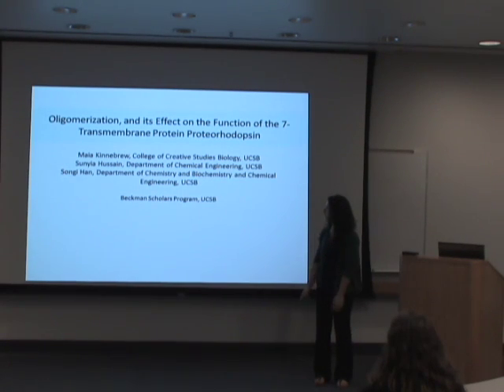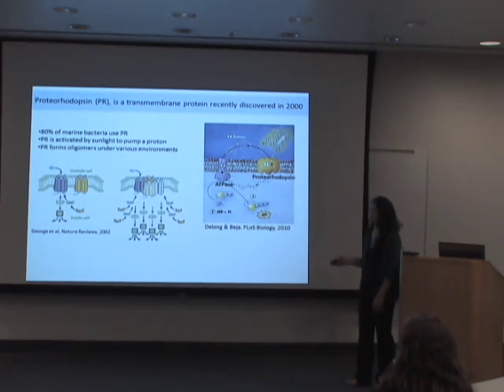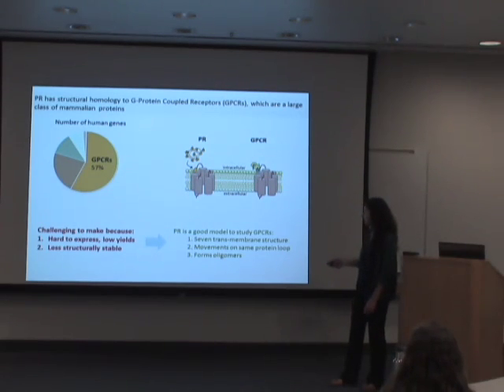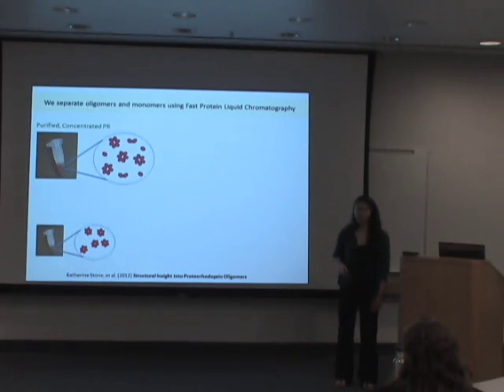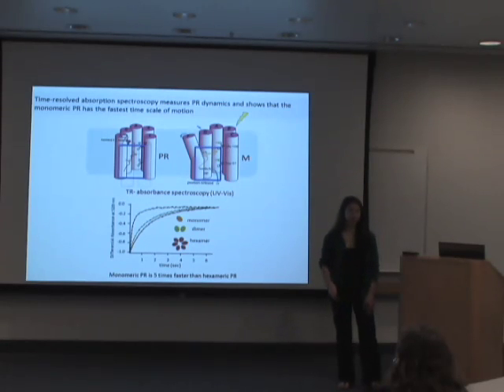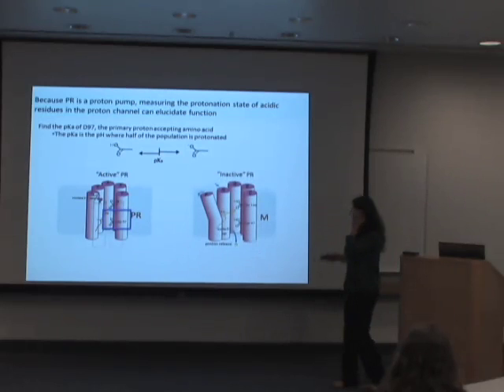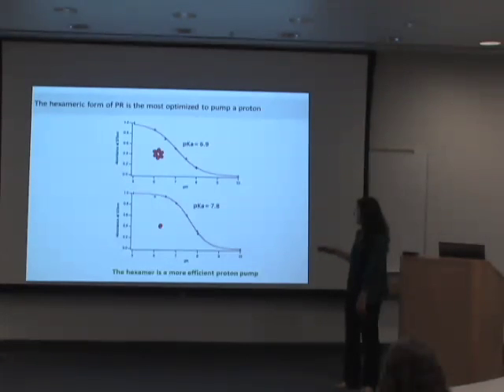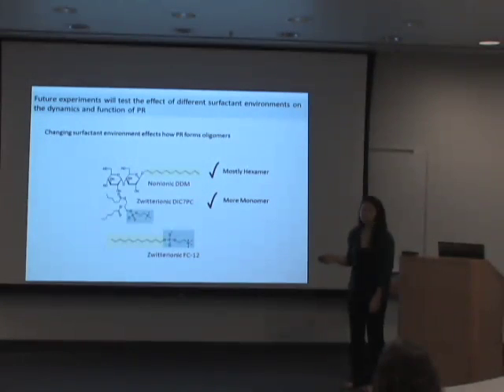Maia Kinnebrew 2012